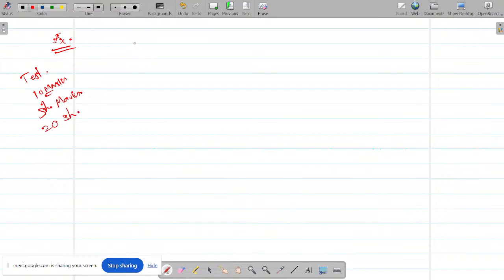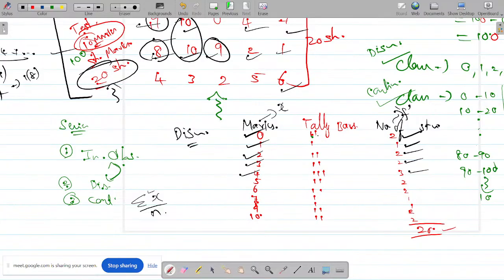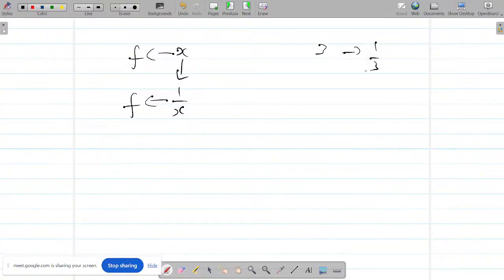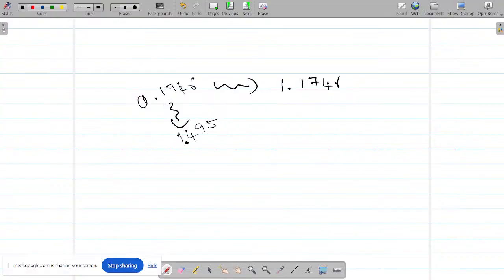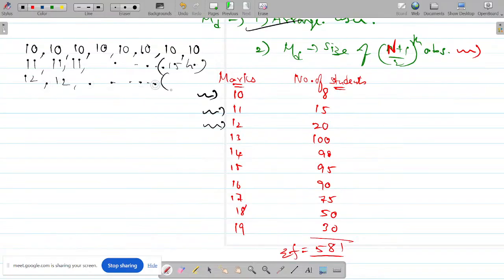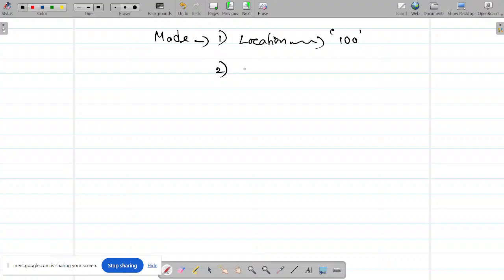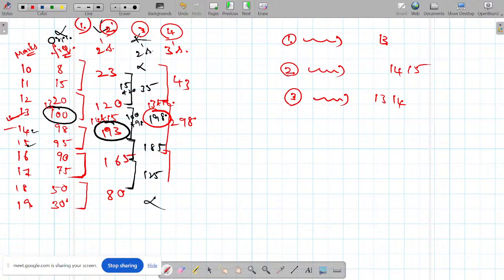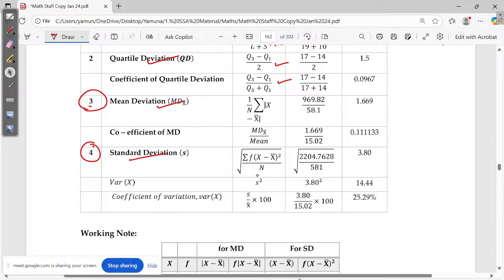ND25 Stats 2.5. Measures of Averages & Dispersion